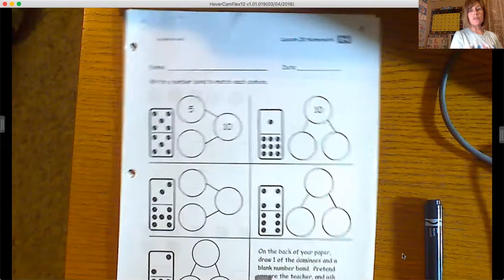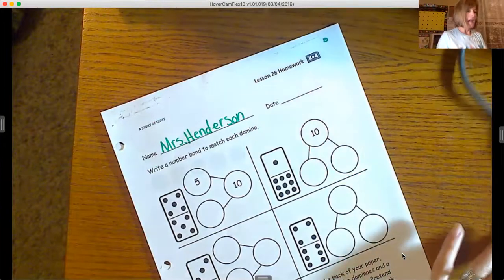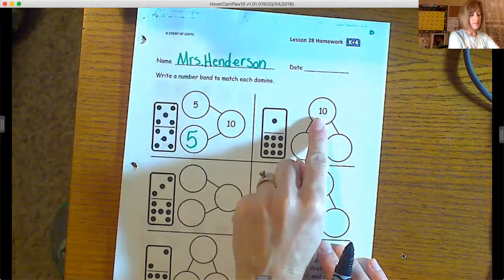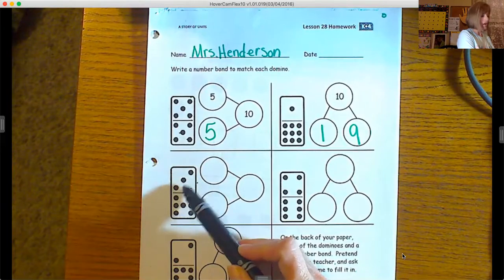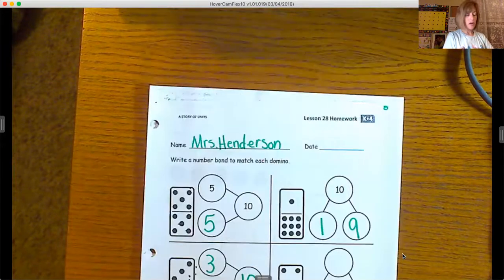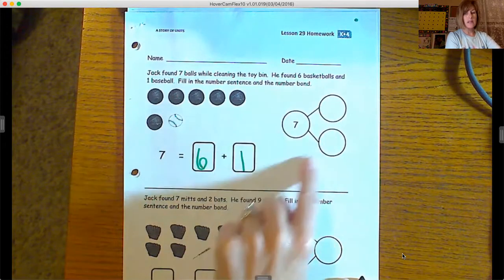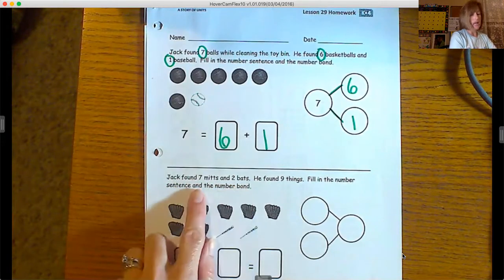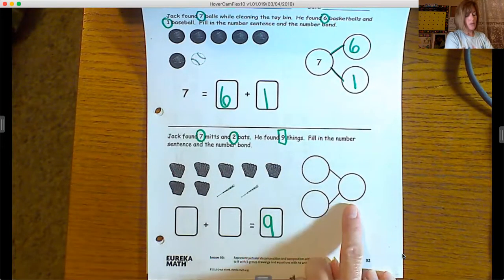Mrs. Henderson, Math Day 1, April 6th